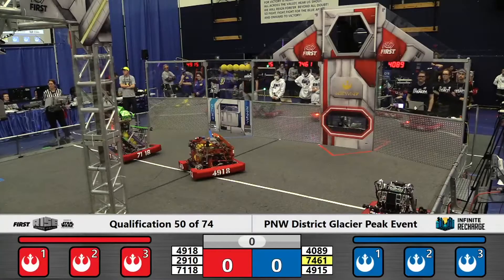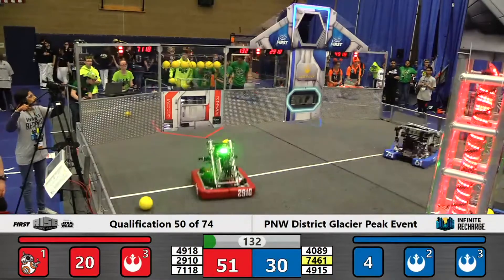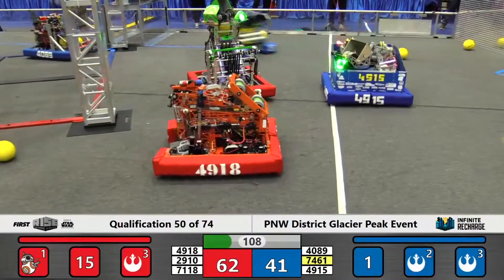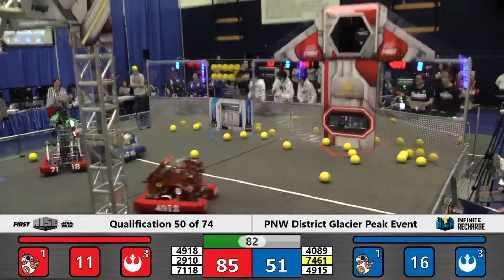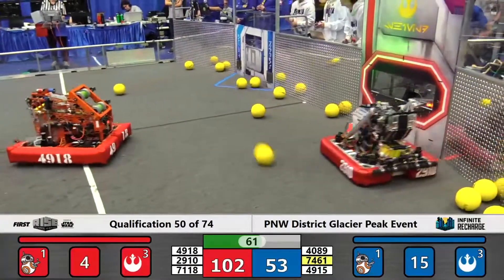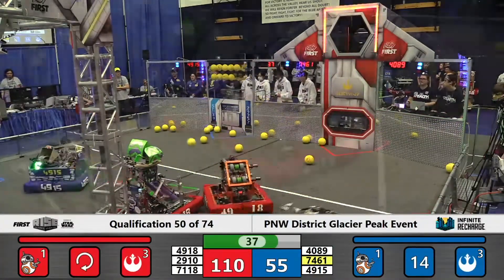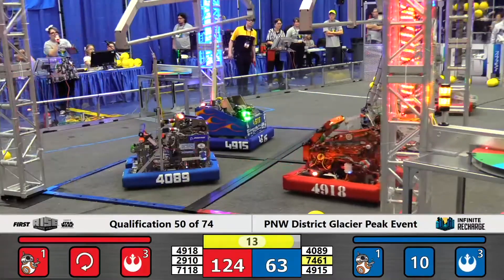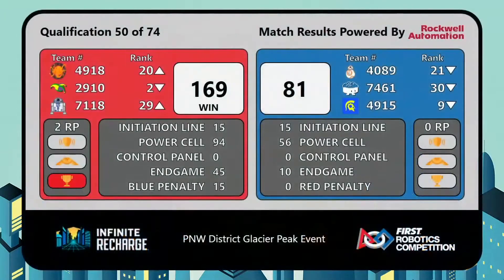Qualification 50 - 2020 PNW District Glacier Peak Event